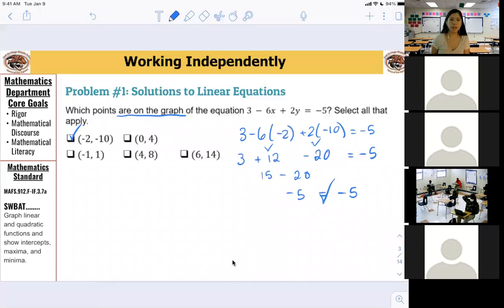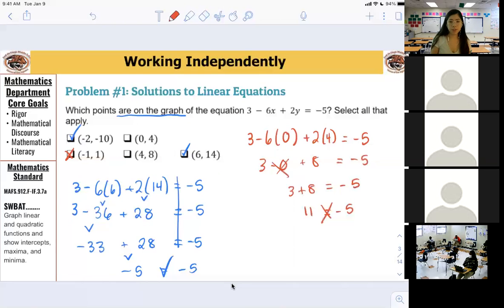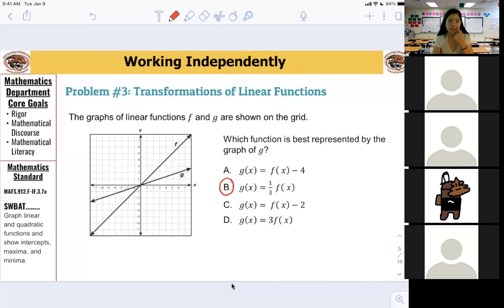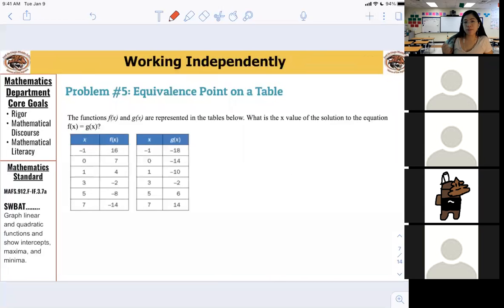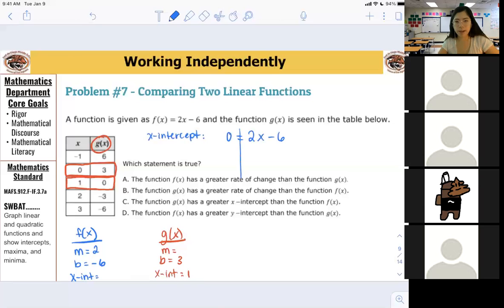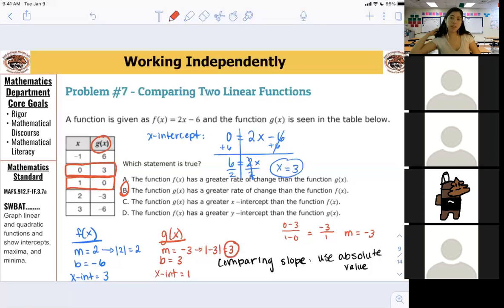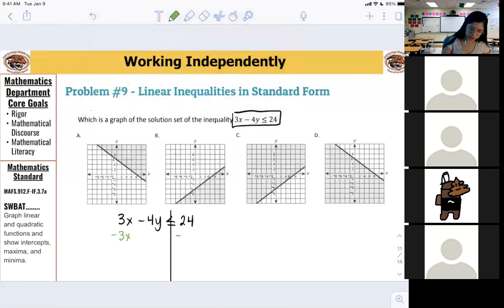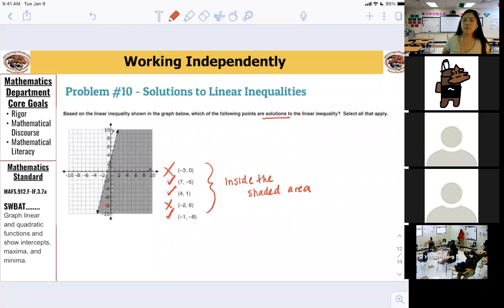November 16th: Topic 4 Review